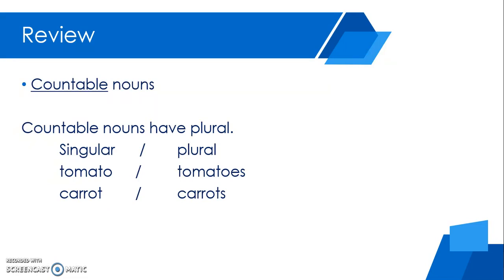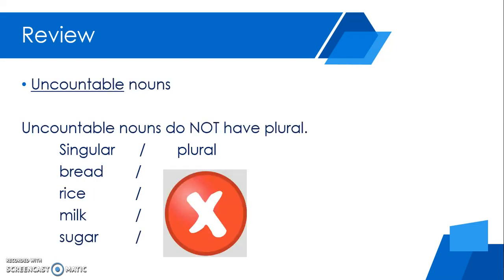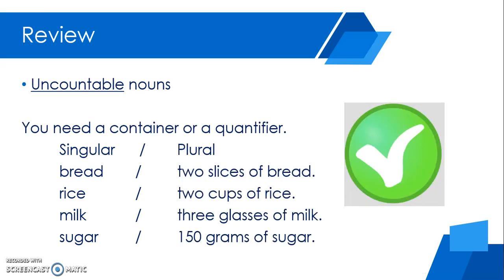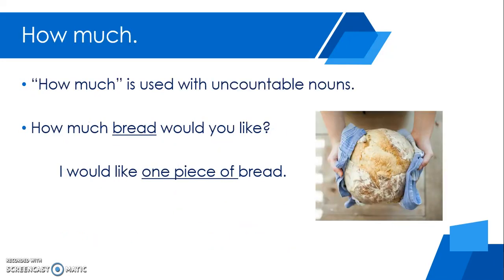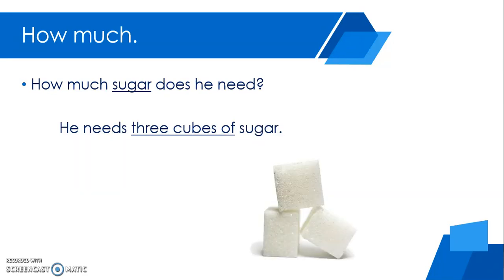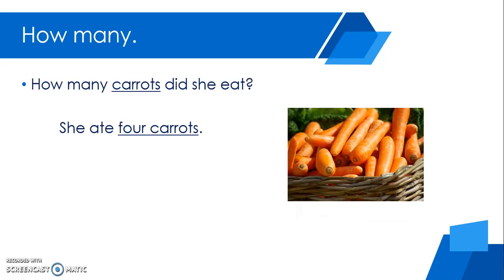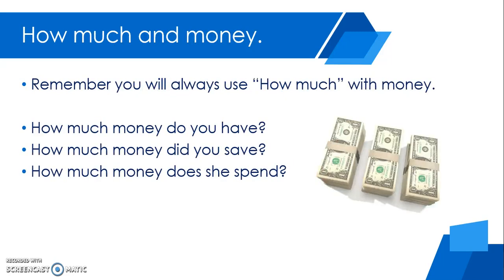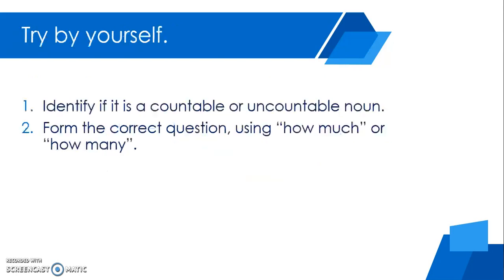Bloque 1 Semana 2: HowmuchHowmanyS2B1